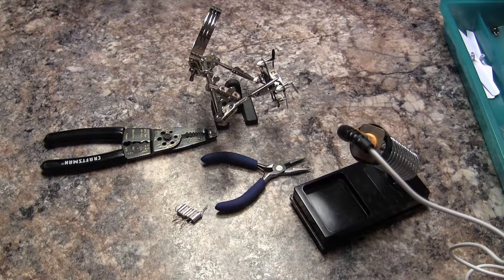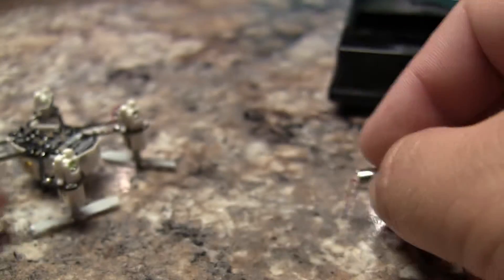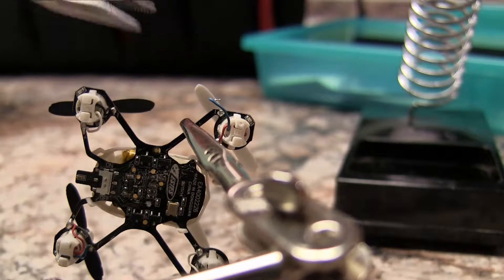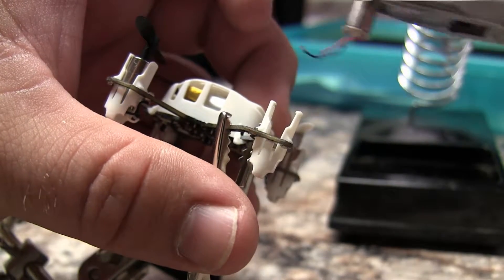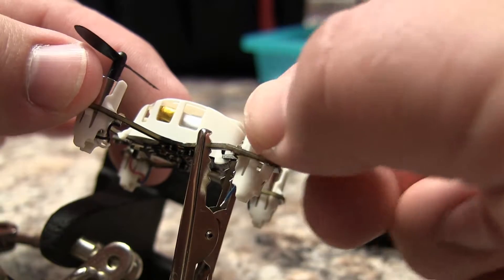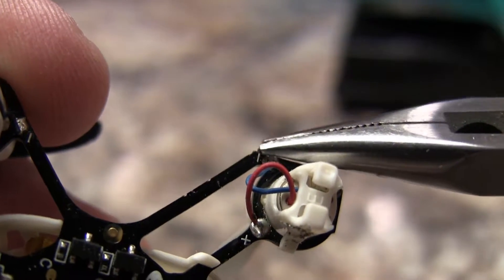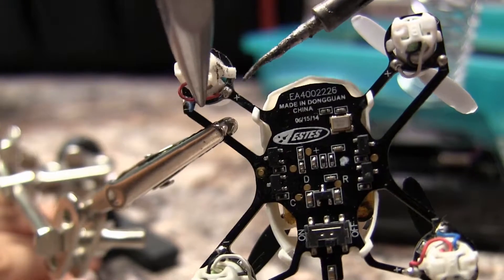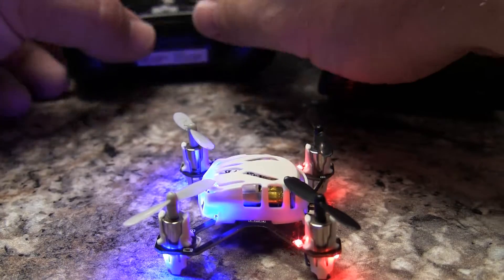Drone: Estes Proto X - How to Replace a Motor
Replacement Motors
Pencil Soldering Iron
Third Hand